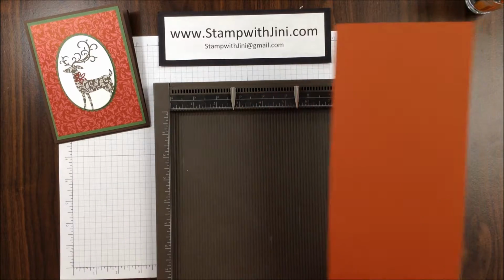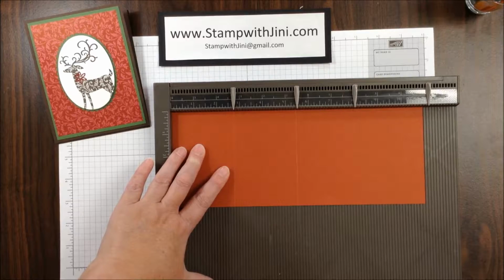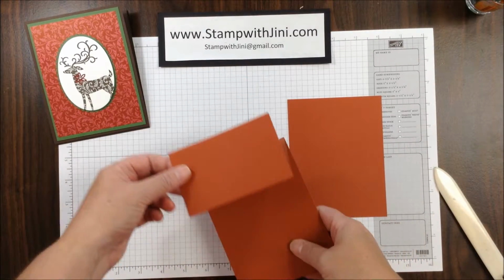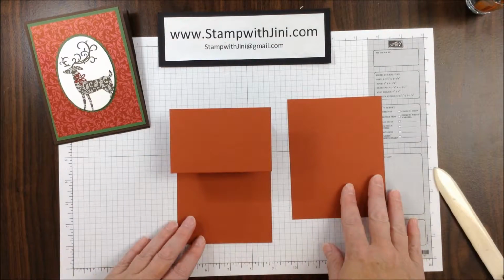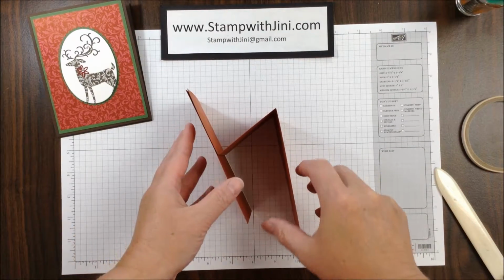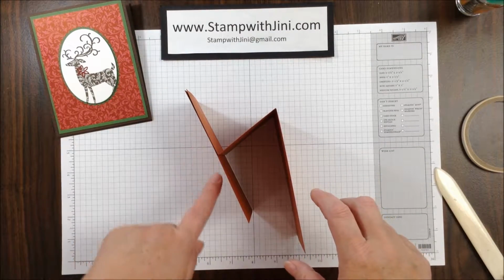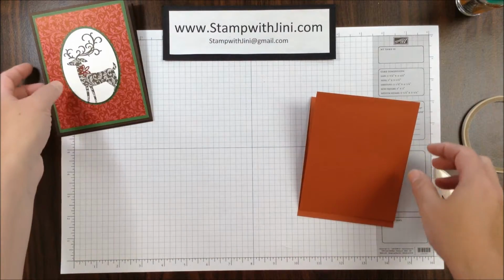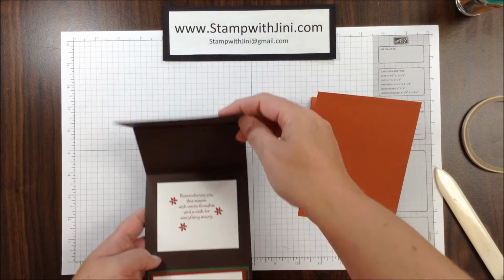Stamp with Jini HOW TO CREATE AN EASEL CARD by Jini Merck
Learn how to create this fun fold that we used for the Dashing Deer Card at my 2018 Holiday Catalog Kick Off.
You can find a complete PDF Tutorial for this card on my blog - StampwithJini.com